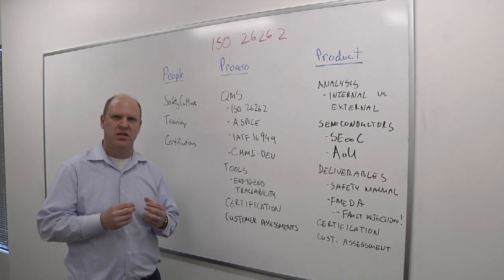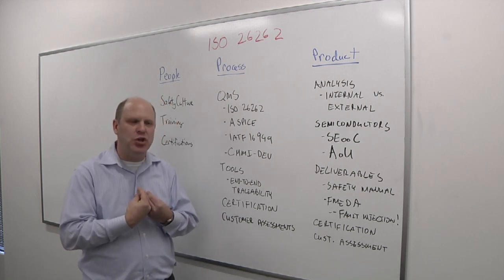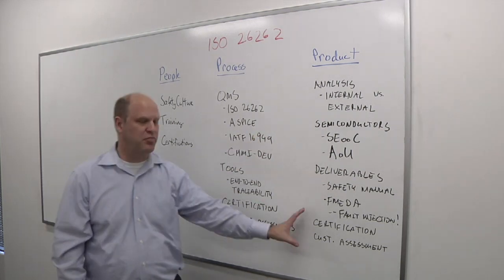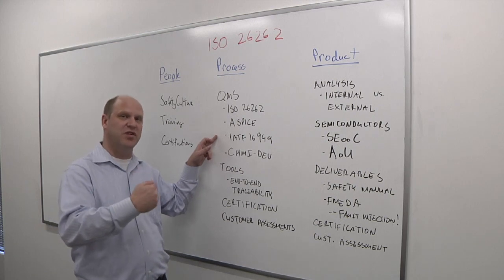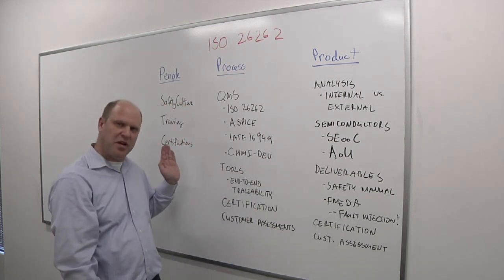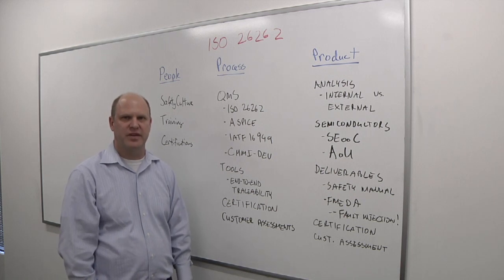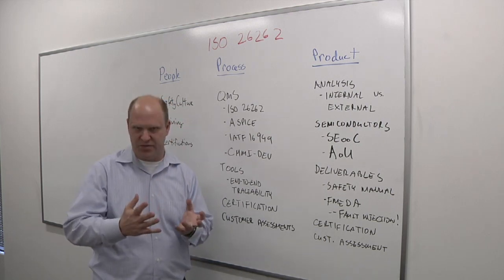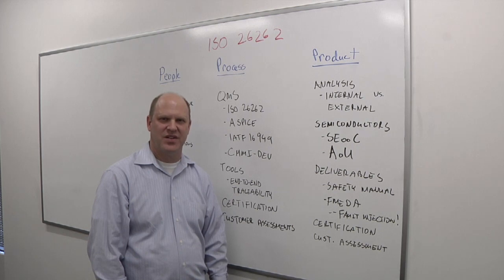ISO 26262 Drilldown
Tech Talk: ArterisIP’s Kurt Shuler talks with Semiconductor Engineering about what can go wrong in automotive design, what are the prerequisites for getting the attention of Tier 1 and OEMs, and what’s involved in automotive design at all levels.